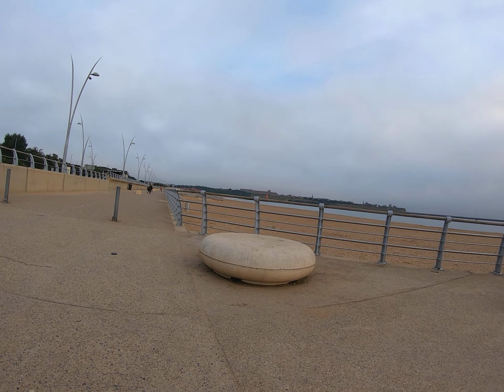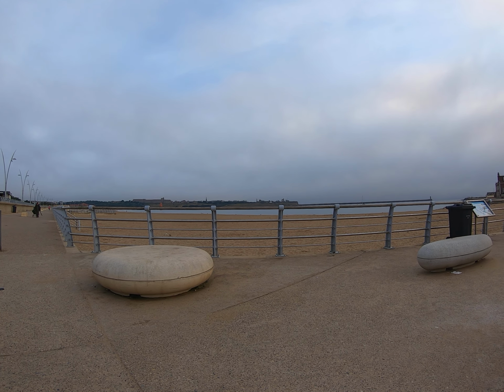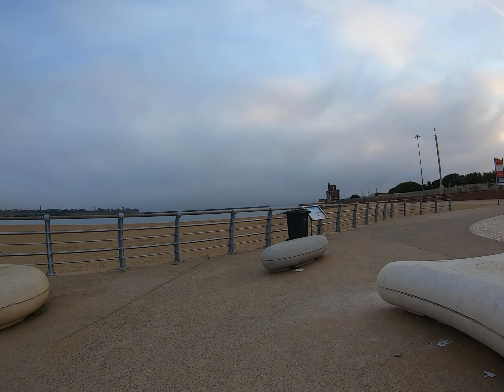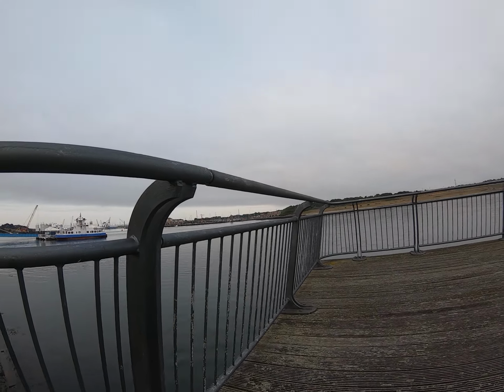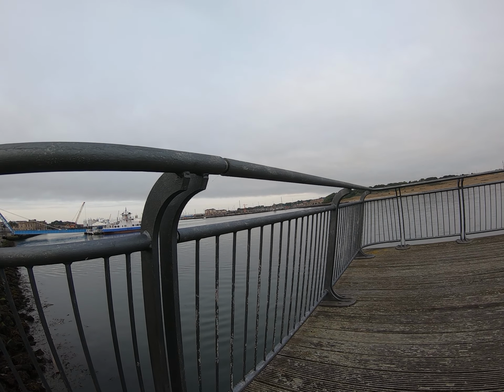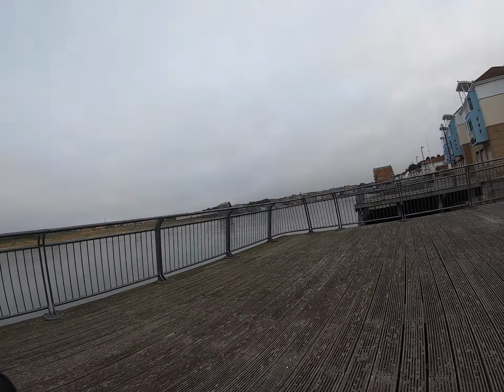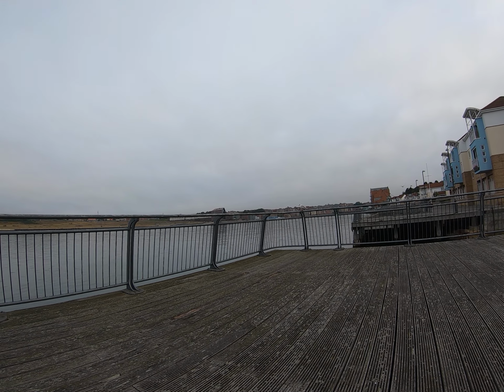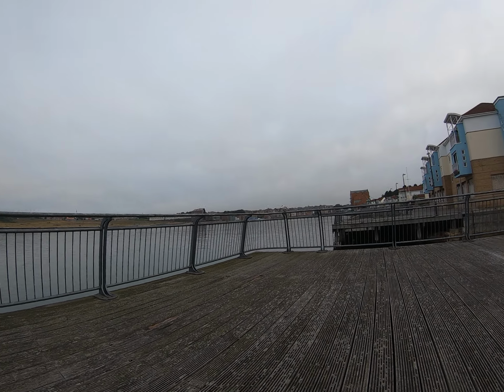Cycling South Shields to Jarrow Pt 1/3 28/08/2022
Short ride from South Shields to Jarrow, leaving South Pier, passing Little Haven, Lawe Top, passing the Marine train centre, the Tyne Ferry, Port of Tyne  back into Jarrow climbing the Church Banks hill.